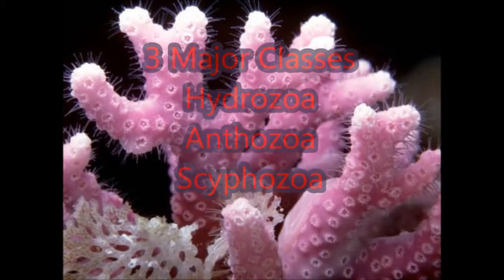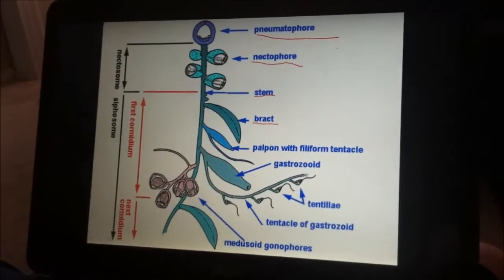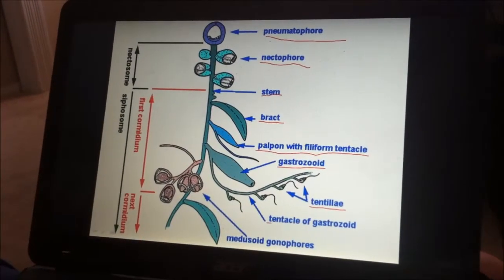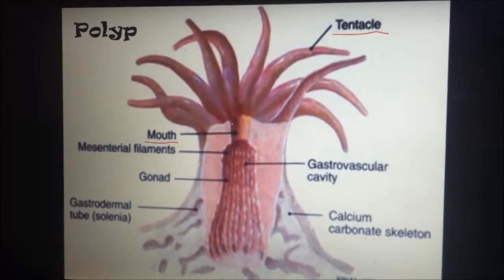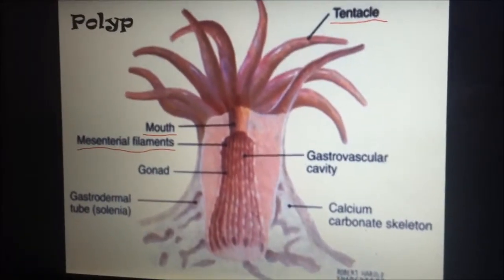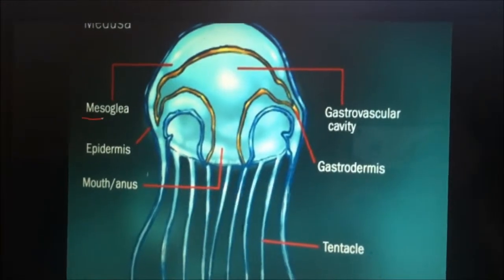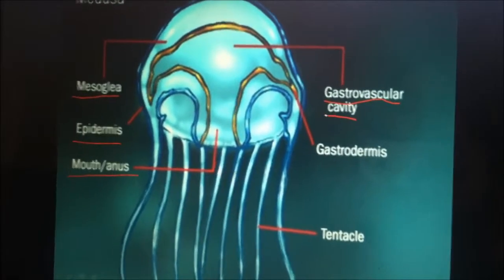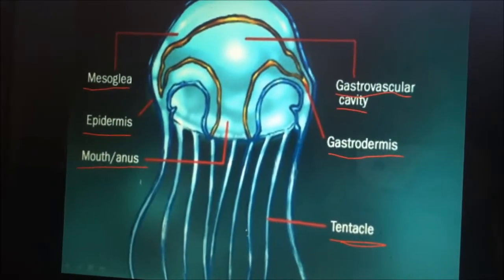Cnidaria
biology project